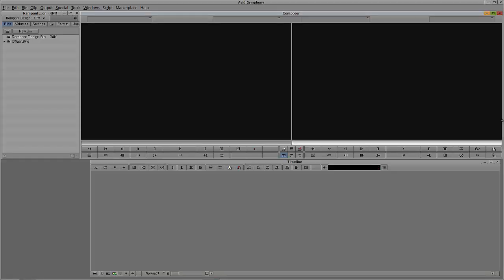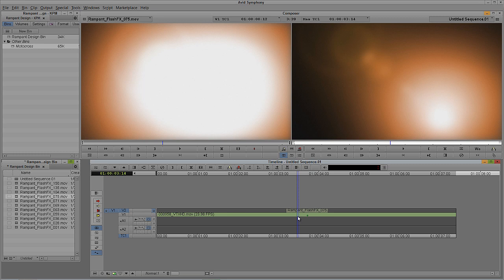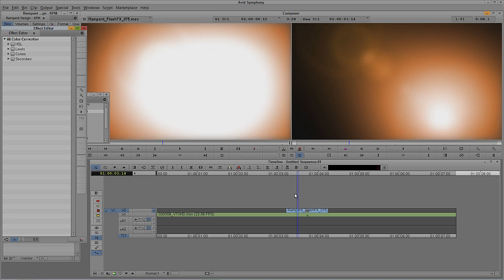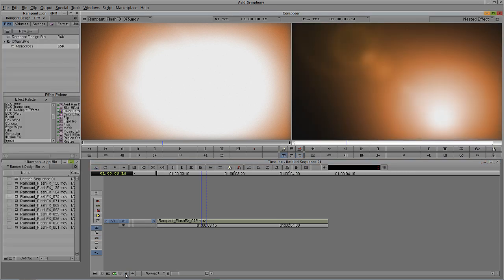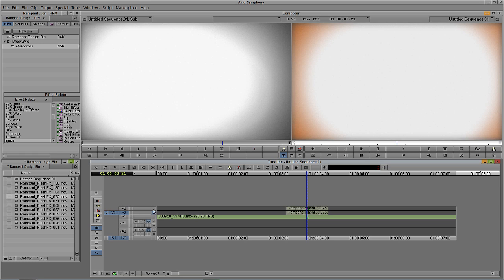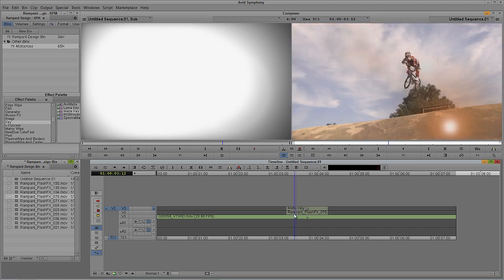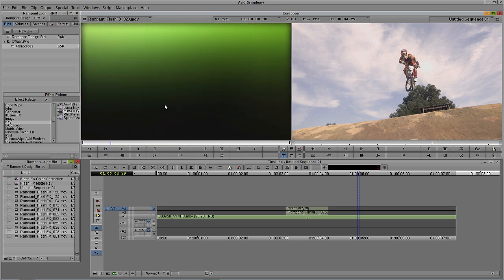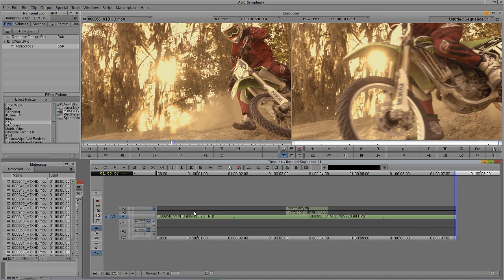Using FlashFX Elements in Avid Media Composer and Avid Symphony Tutorial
In this tutorial, Kevin P. McAuliffe shows us how to use Rampant FilmFX inside Avid Media Composer and Avid Symphony.

For the highest resolution stock elements in the universe, check out the Rampant Design Tools homepage: